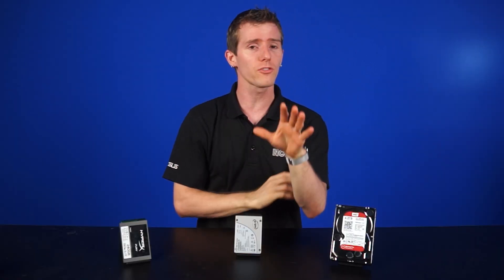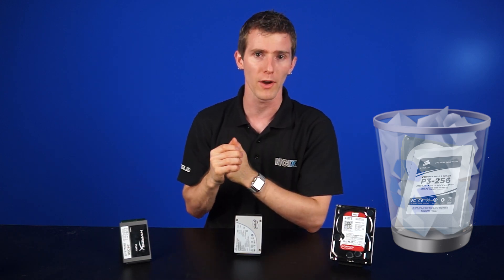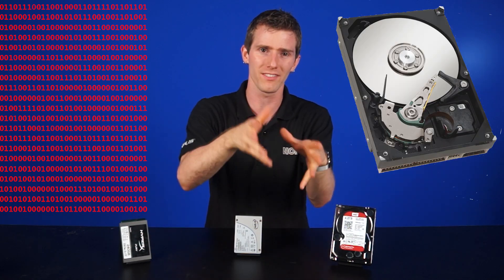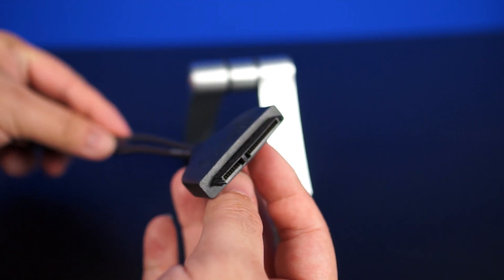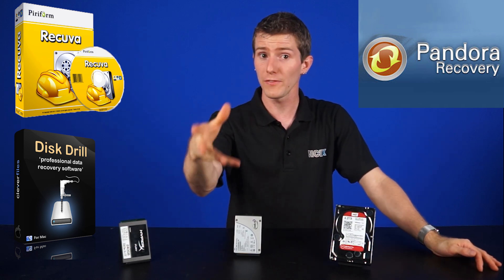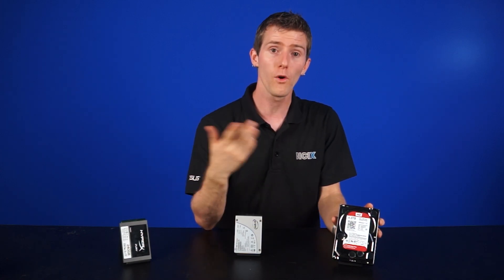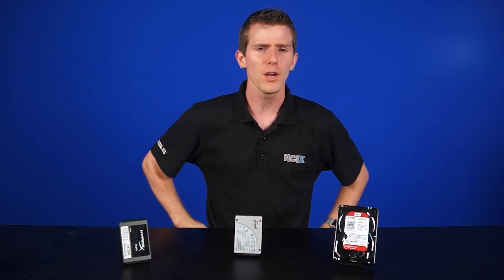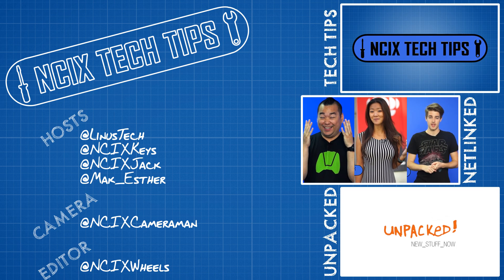How to Recover Data from a Hard Drive / SSD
"Ah, f***! Seriously? Seriously, Hard Drive? You're going to do this to me, now? I have that presentation you just deleted due in 45 minutes. I'm going to fail the interview. I won't get the job. I'll be sent on a spiral of unparalleled self-hate and destruction, and then my life will be over. IS that what you want, Hard Drive, you sack of sh**!? GAAAH"

Have you ever said this to yourself? If you have, it may be too late. But for the rest of you, watch this video to learn how to recover data from a hard drive or SSD.

Episode Credits:
Host: Linus Sebastian
Writer: Riley Murdock
Editor: Barret Murdock